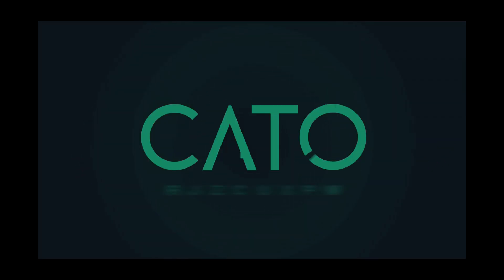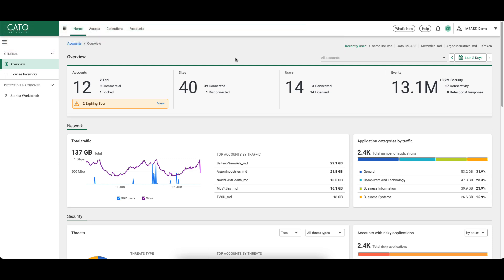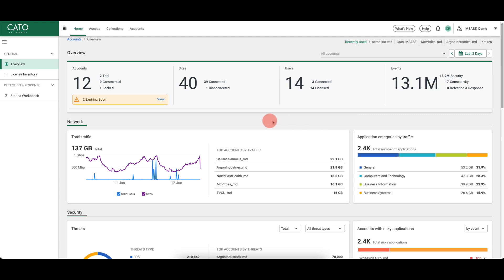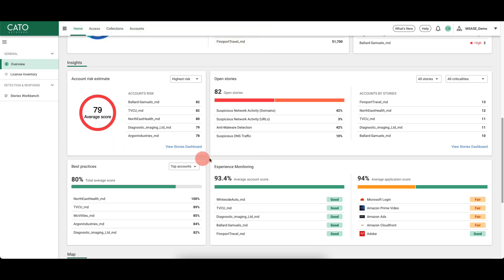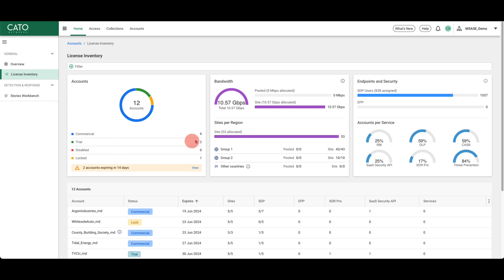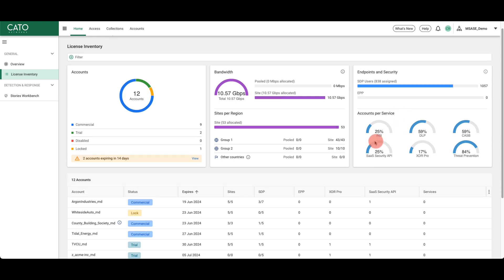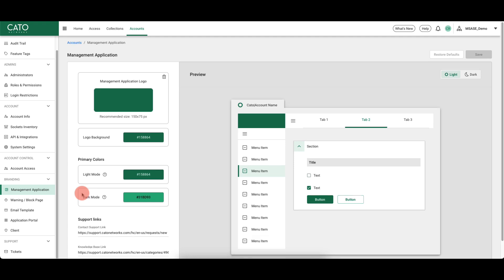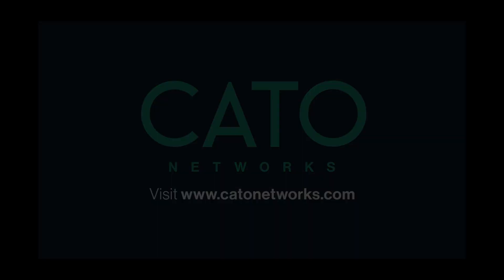Cato Managed SASE Overview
Cato's Managed SASE Platform provides our partners the tools and dashboards to manage customer accounts from a single console. Everything from license management to co-branding is available in one place.